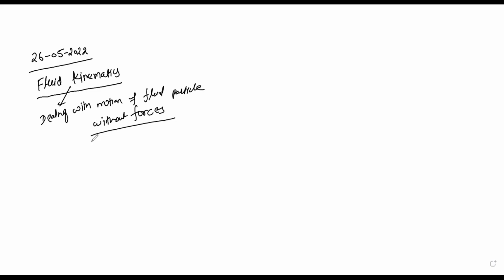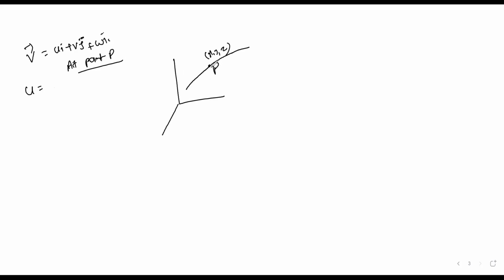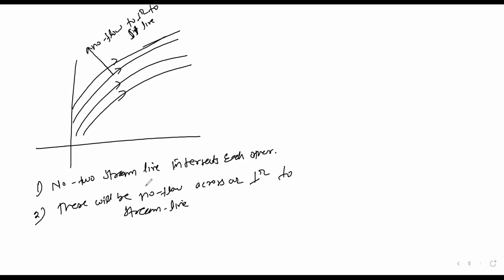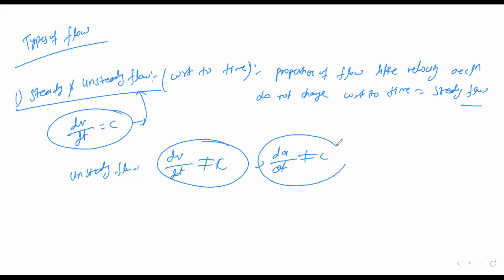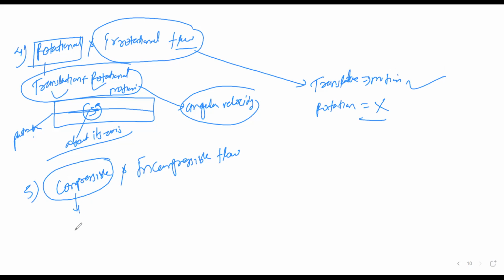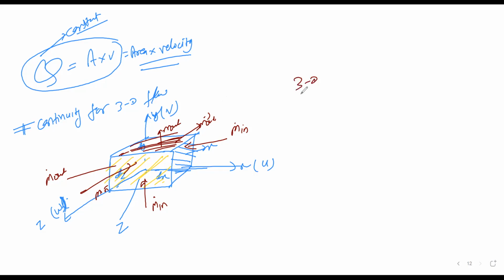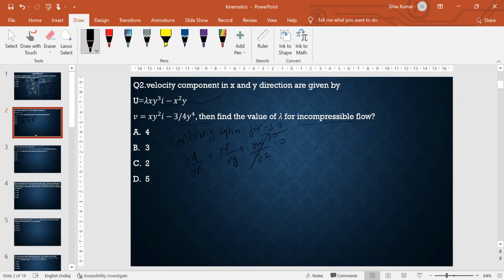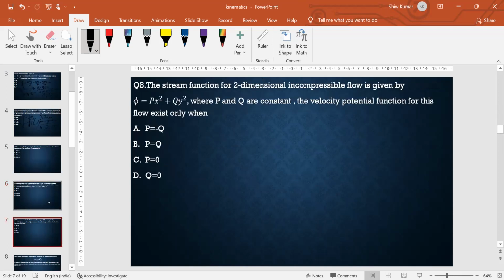Fluid Kinematics part-1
In this topic we have discussed about types of flow, streamline and velocity of fluid particle.